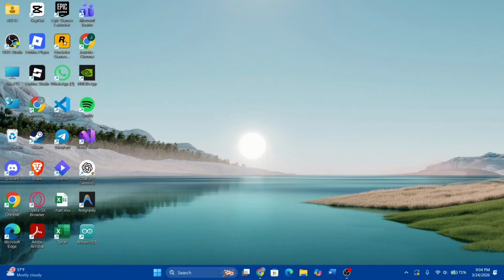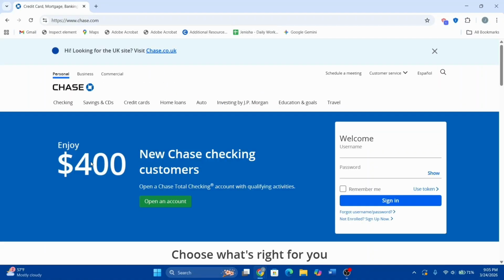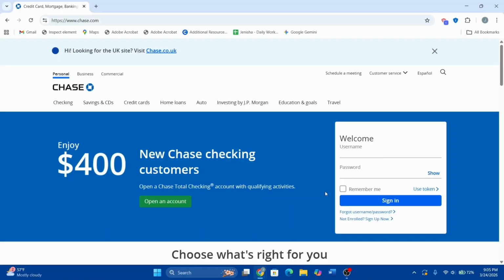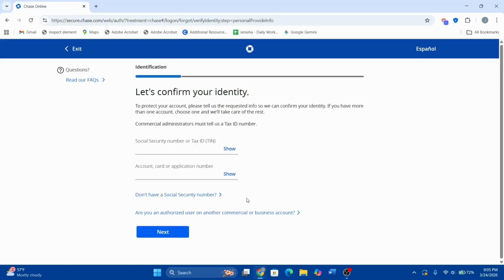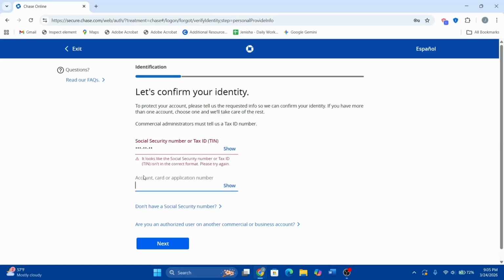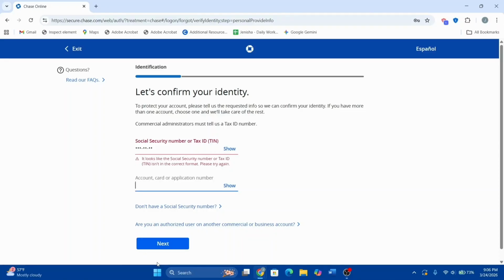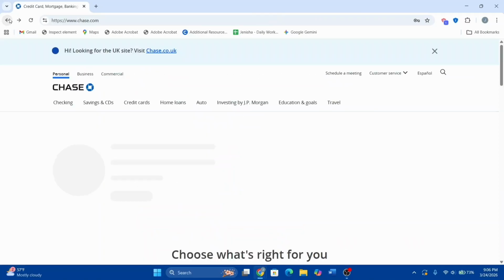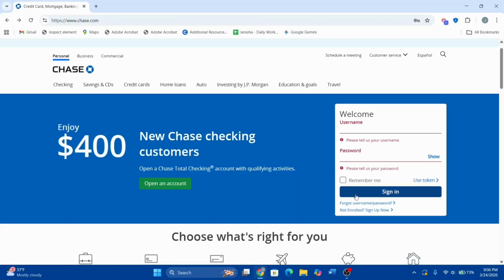How to Reset Your Chase Bank Username or Password from the Sign-In Page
Welcome to our step-by-step guide on "How to Reset Your Chase Bank Username or Password from the Sign-In Page"! If you’ve forgotten your Chase username or password, or just need to regain access to your account quickly, this video is for you. We’ll walk you through the process of resetting your login information securely and efficiently, so you can get back into your Chase account without any hassle. From using the official sign-in page to following the on-screen instructions, these tips will help you regain access to your online banking in minutes.

In this video, we will show:

How to reset your Chase Bank username
How to reset your Chase Bank password
Steps to recover your Chase login information
How to access your account safely after a reset
Tips to prevent future login issues